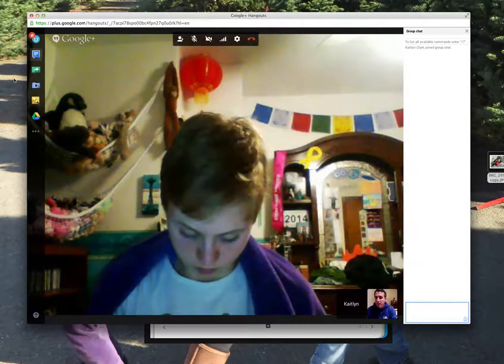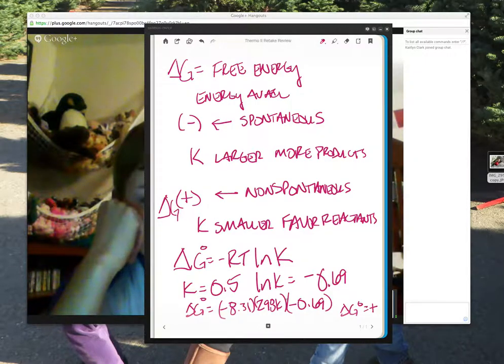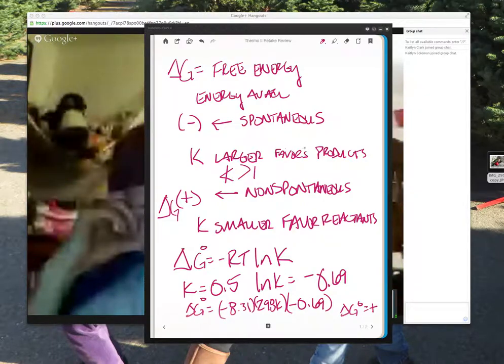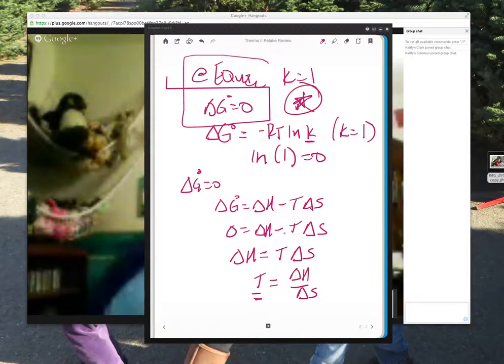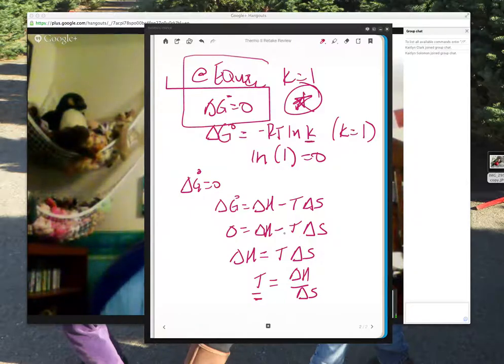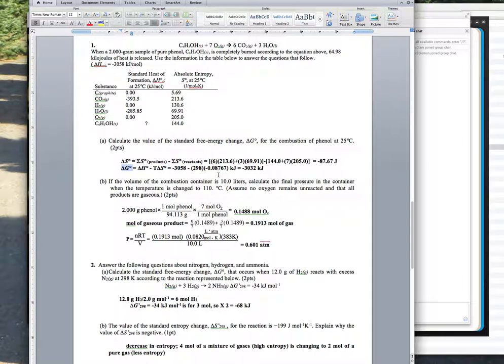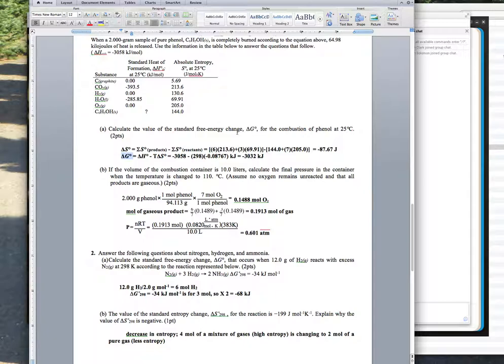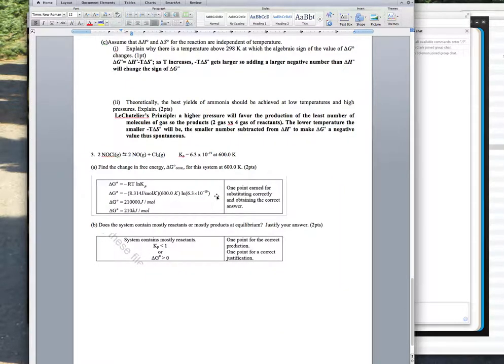Thermo II Retake Hangout